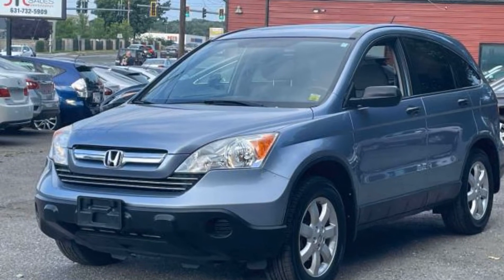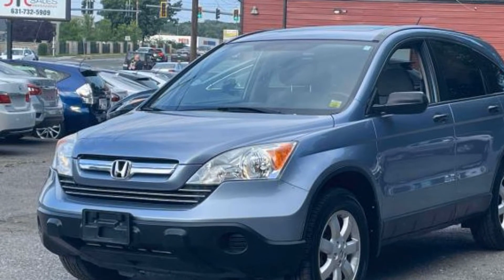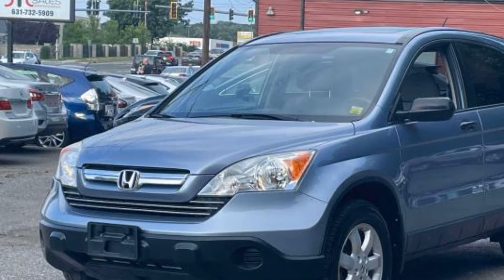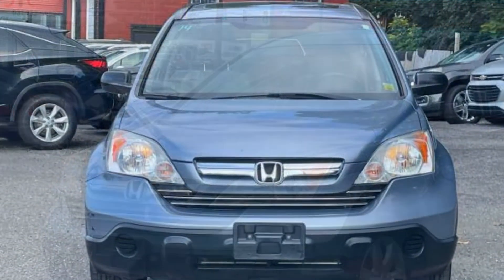Used 2007 Honda CR-V EX JHLRE485X7C060511 Selden, Coram, Centereach, Smithtown, Farmingville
2007 Honda CR-V EX JHLRE485X7C060511 Video

This 2007 Honda CR-V EX JHLRE485X7C060511 is full of phenomenal features such as: